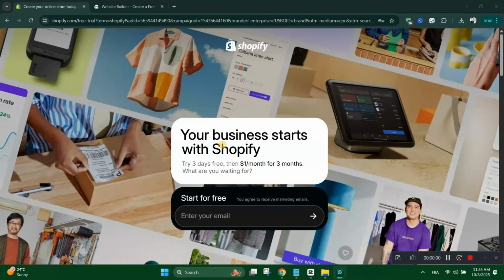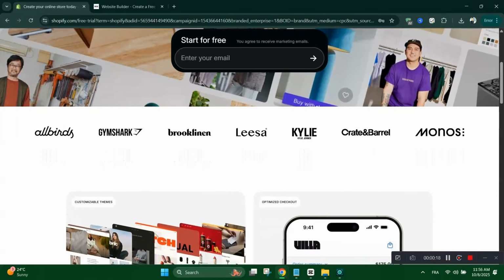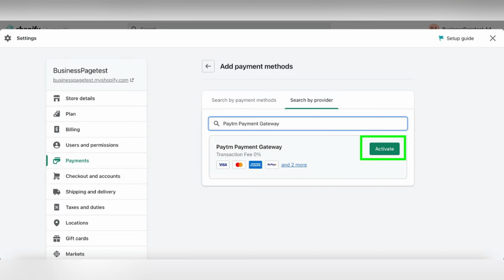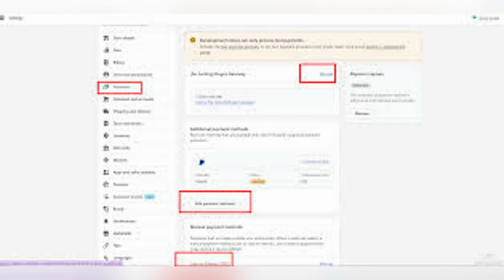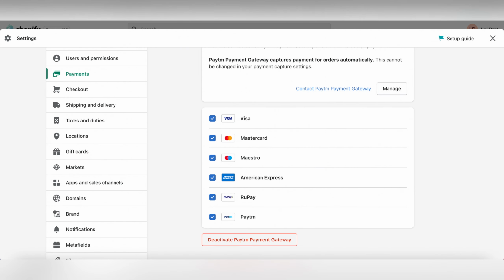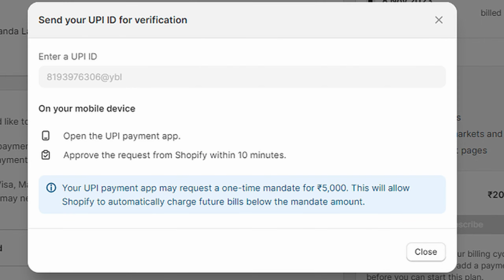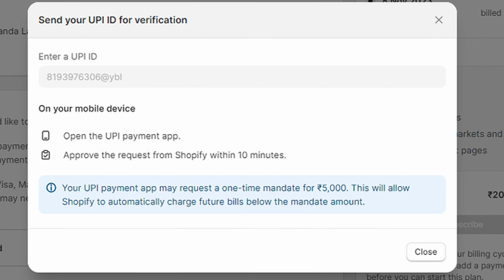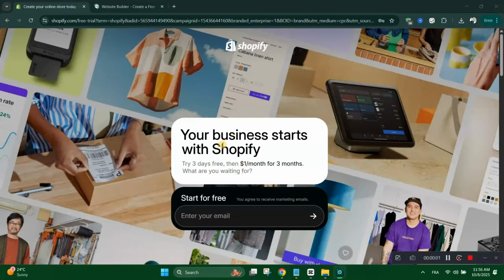How to Add UPI Payment in Shopify (Easy Steps for Indian Stores)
Looking to expand your payment options and cater to a wider Indian customer base? This essential tutorial shows you how to seamlessly add UPI payment options in Shopify, making checkout faster, easier, and more accessible for your customers!
🇮🇳 In this video, you'll learn:
Understanding UPI: A brief overview of India's popular Unified Payments Interface.
Integrating Payment Gateways: Step-by-step guidance on connecting Shopify with payment gateways that support UPI (e.g., Razorpay, PayU, Cashfree).
Setting Up UPI as an Option: How to enable UPI as a visible payment method on your checkout page.
Testing Your Setup: Ensuring your UPI payment gateway is working flawlessly before going live.
Benefits for Your Store: How offering UPI can boost conversions and customer satisfaction in the Indian market.
Don't miss out on potential sales by limiting your payment methods! Adding UPI is crucial for e-commerce success in India. This guide makes the process simple, even if you're not a tech expert.
🚀 Tap into the booming Indian market – watch now and integrate UPI into your Shopify store today!